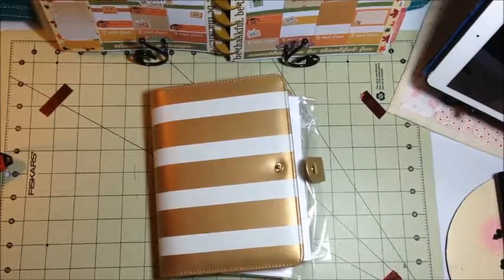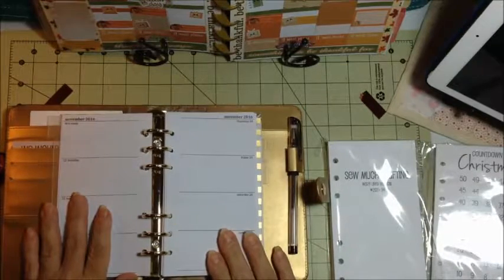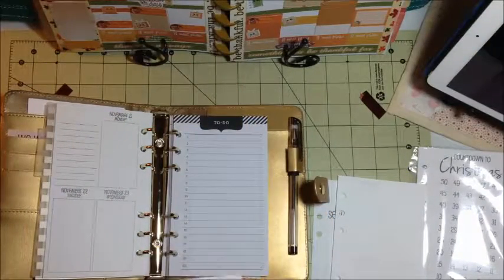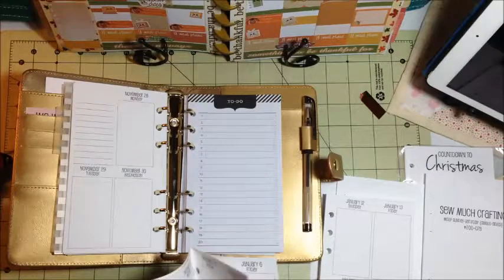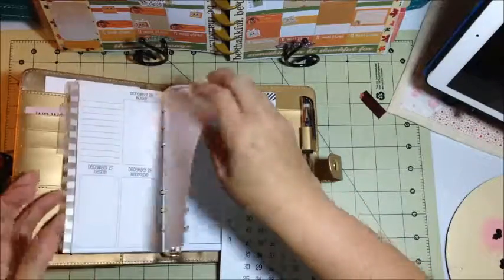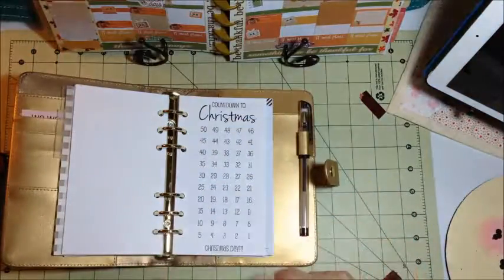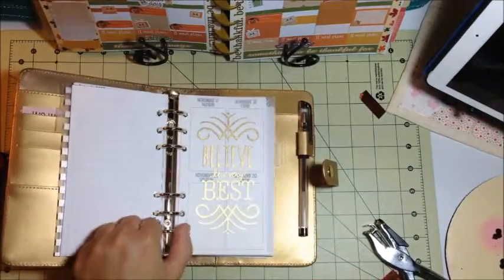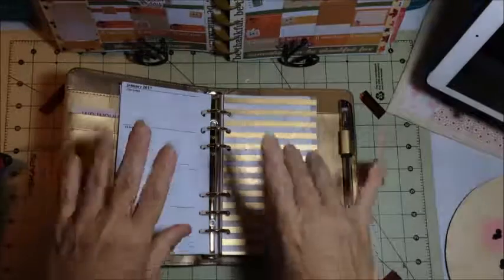Recollections Binder Set Up | Planner Pretties by Hatties Attic Inserts | SMC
I am happy to announce that Hatties Attic has added a new *wing* to the shop...Planner Pretties.